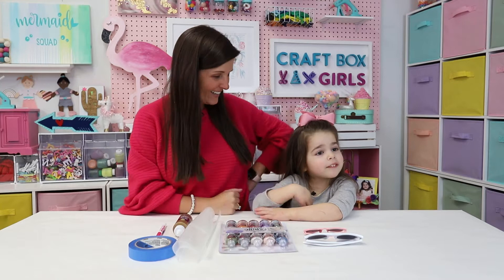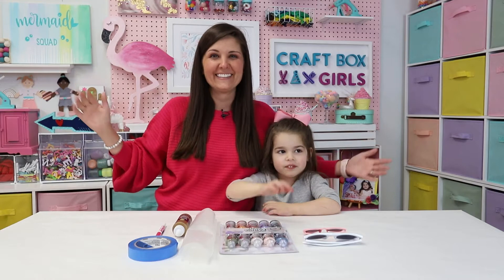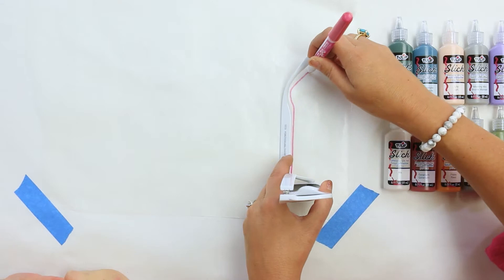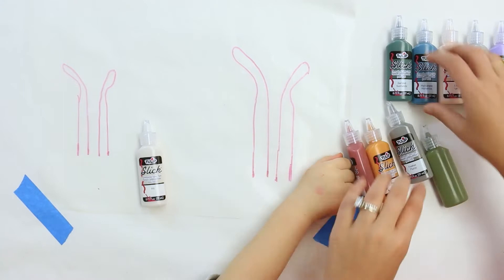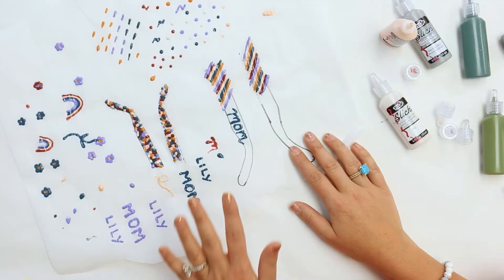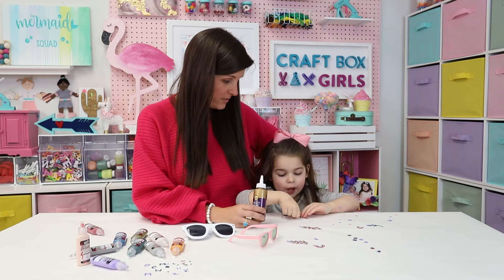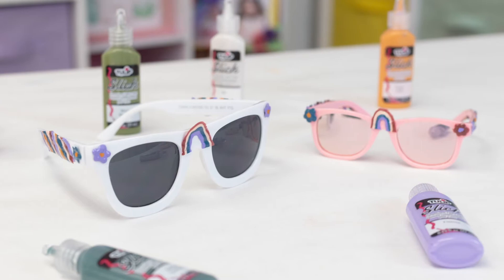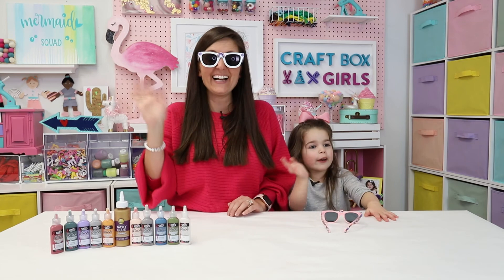Easy Sunglass Decorating for Kids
Y’all this little girl is my mini through and through! I have been having so much fun making videos with her!

Today we are using Tulip Dimensional Fabric Paint “puffy paint” to decorate sunglasses. Tune in as Lily and I share an easy way to add flair to your sunnies! And get some laughs from my mini!